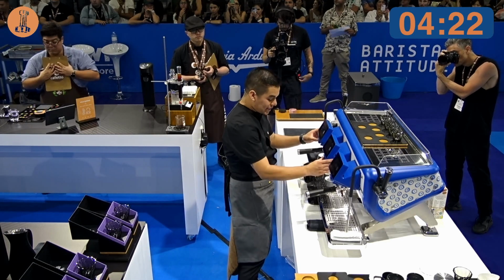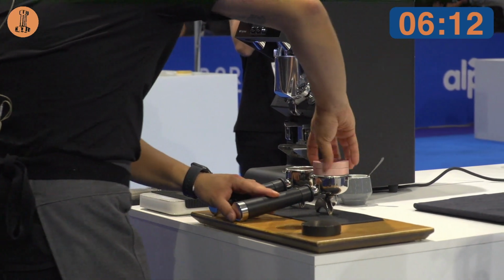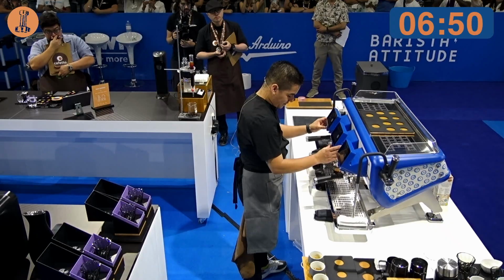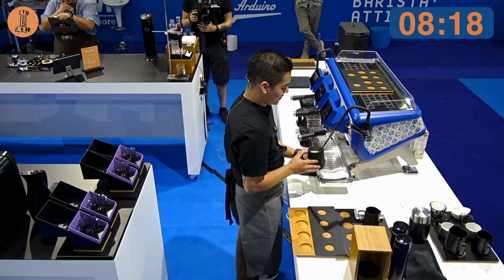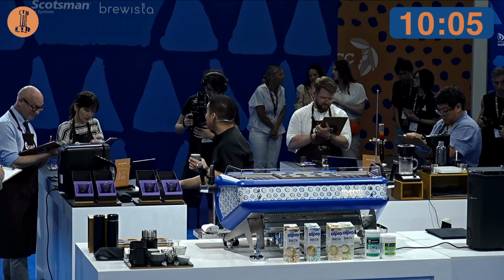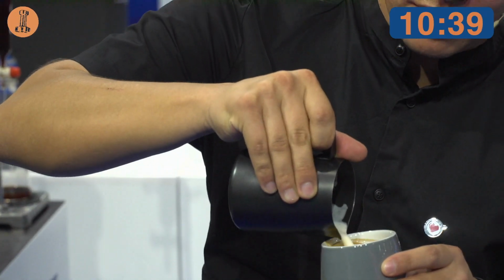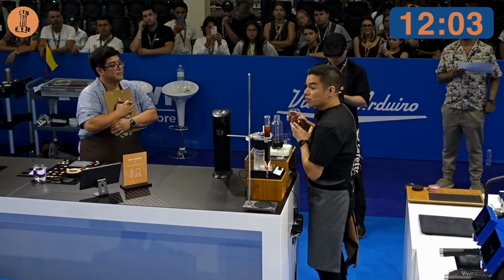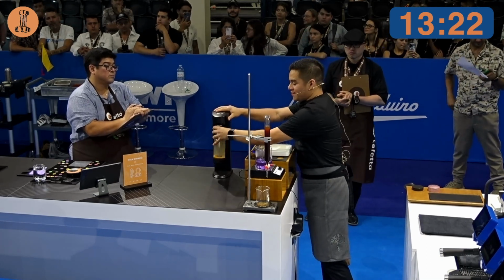Cesar Augusto Velandia Torres Colombia – 2023 World Barista Championship: Round One